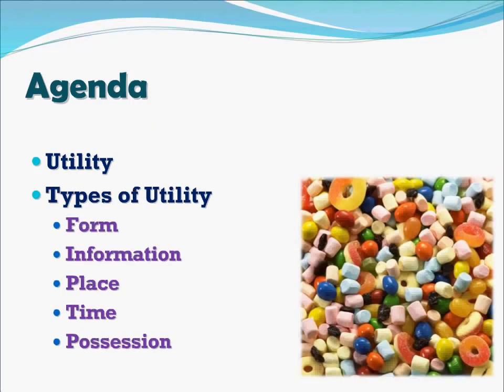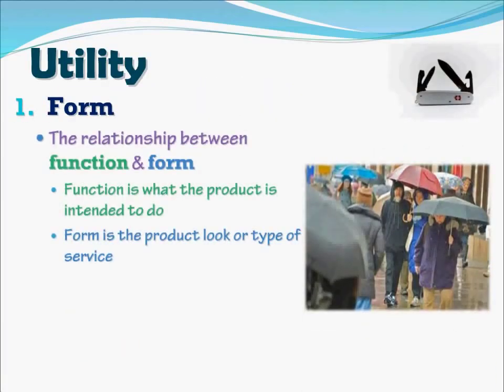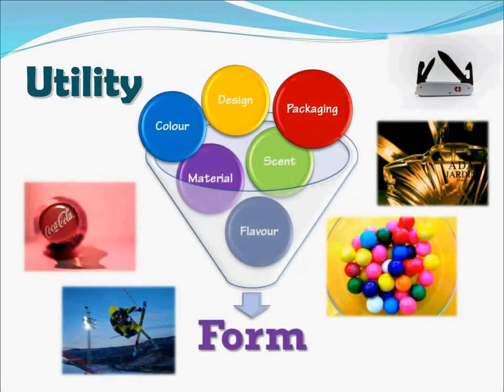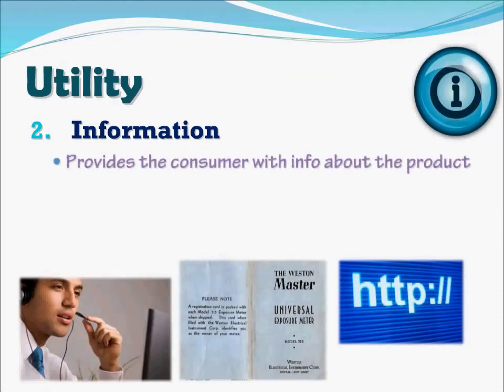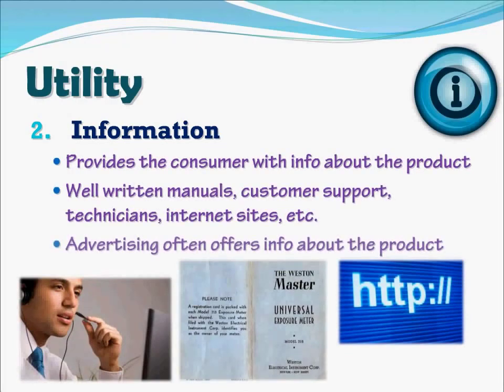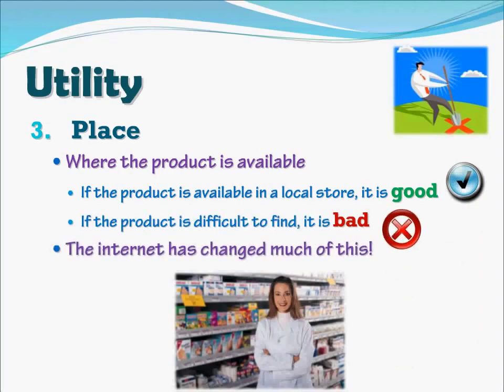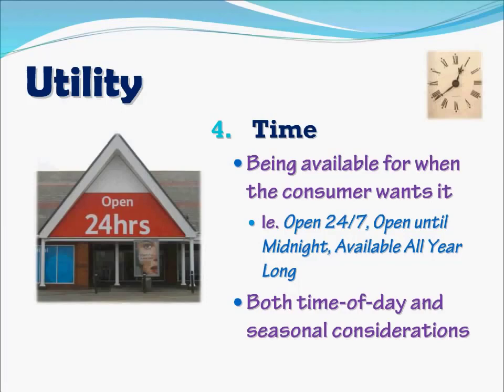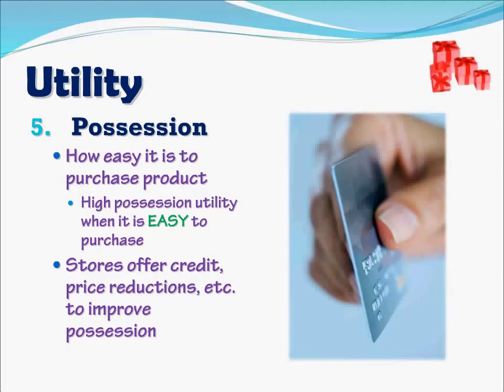Types of Utility